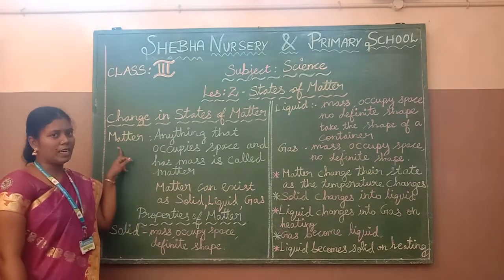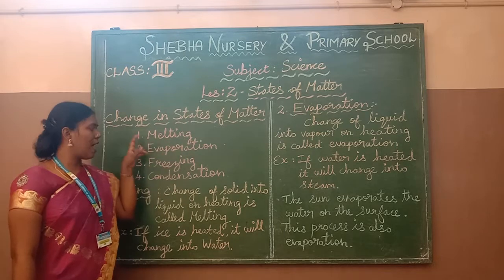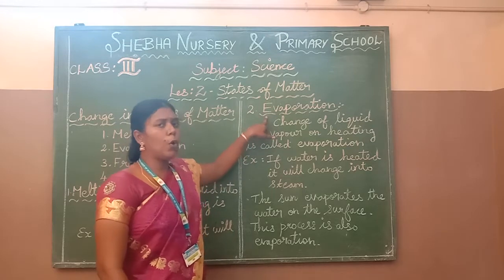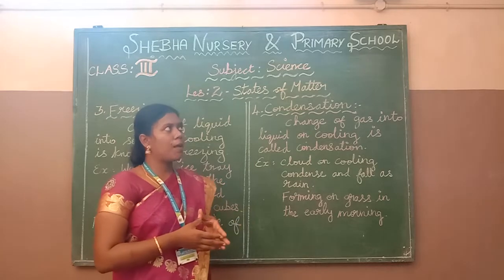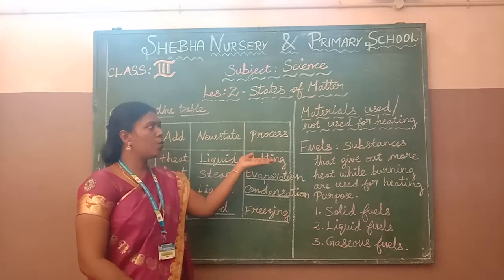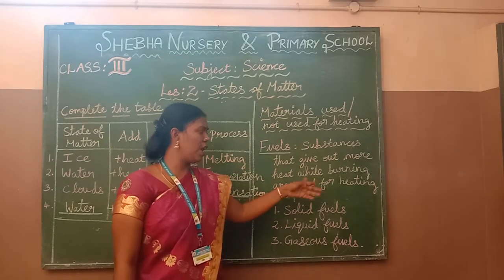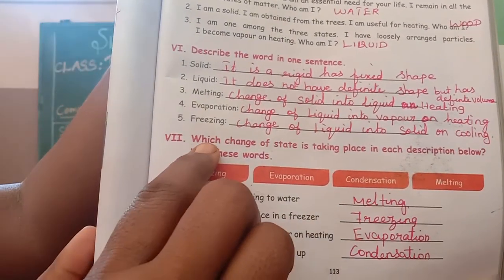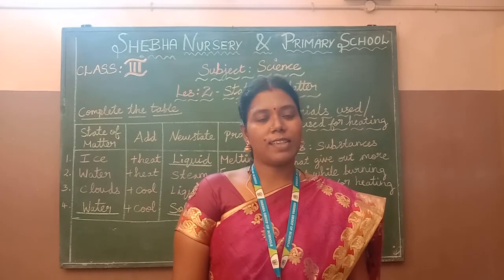05.08.2020 III - STD LE: STATES OF MATTER (MRS. DHANALAKSHMI)